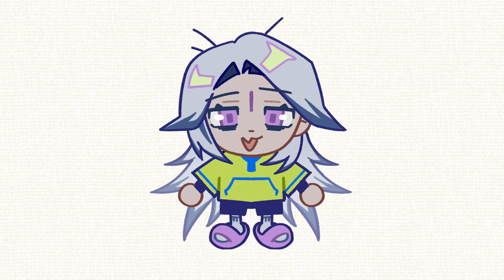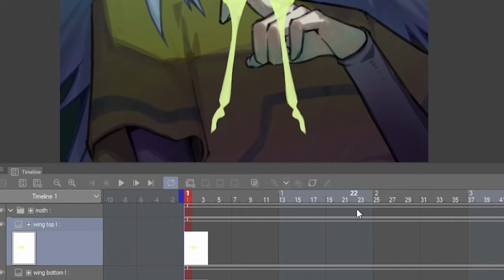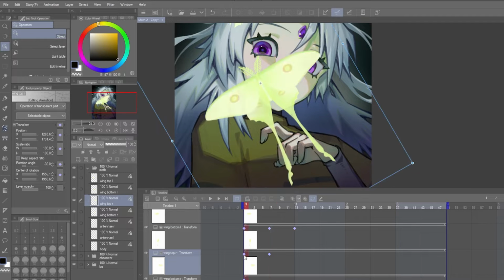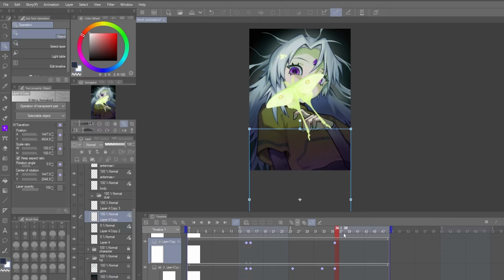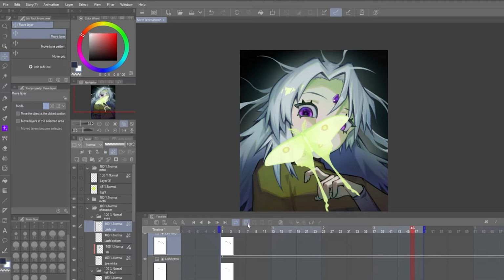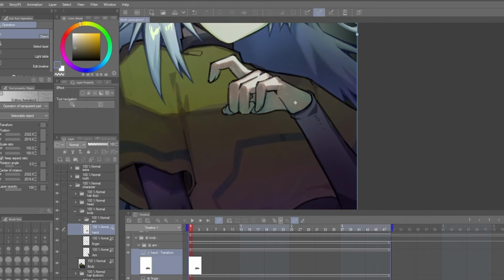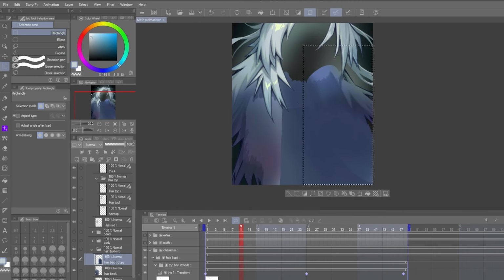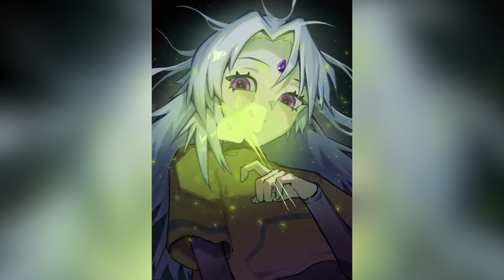Animate using Only ONE Drawing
Hi, Qilin here! I didn't expect this video to turn out so long, so thanks for looking!

I realize I forgot to mention which brush I used for the shiny dust, it's this one here:

Timestamps:
Intro 0:00
Drawing Prep 0:59
Animation Setup 2:26
Moth (+intro to keyframe animation) 3:21
Eyes 8:52
Arm 11:35
Hair 12:51
Lighting 15:43
Finish 16:46